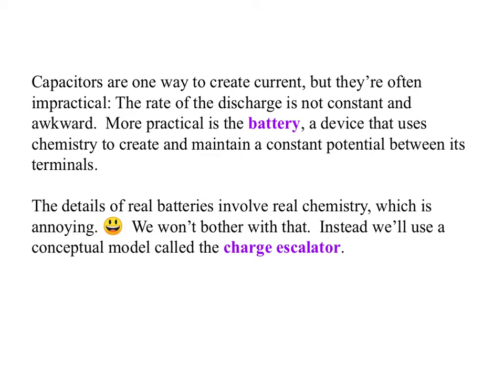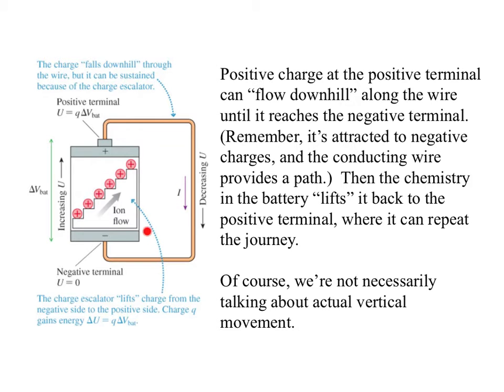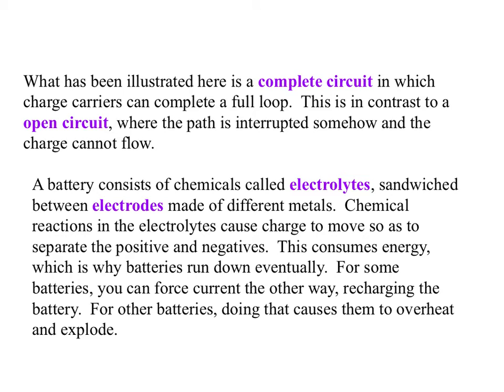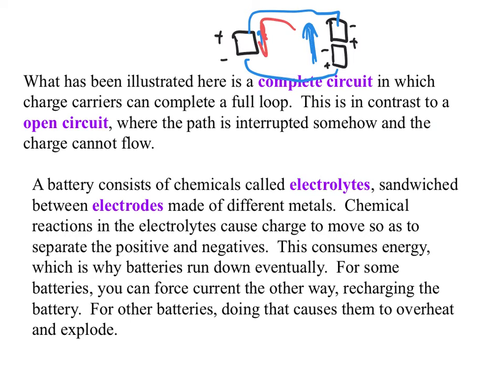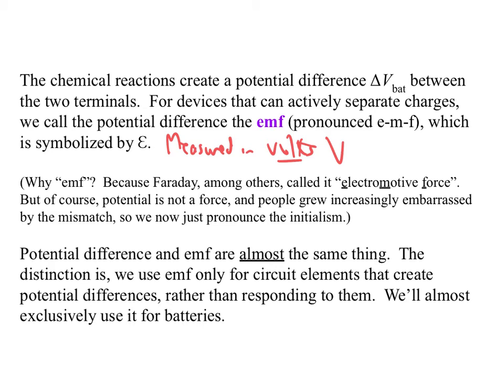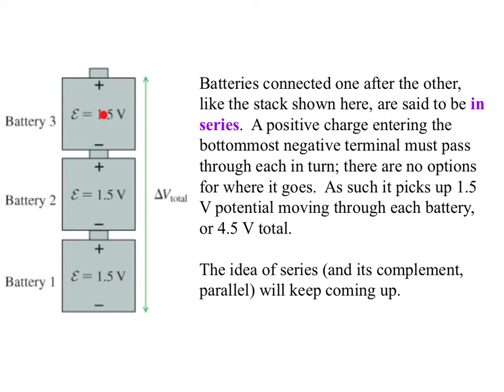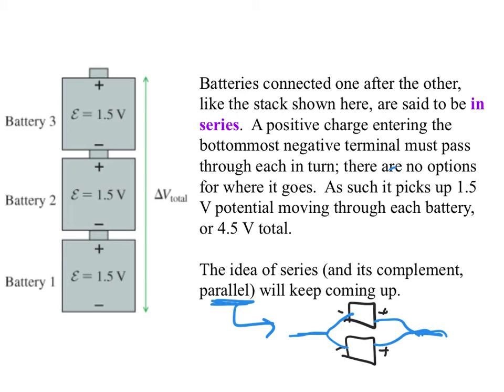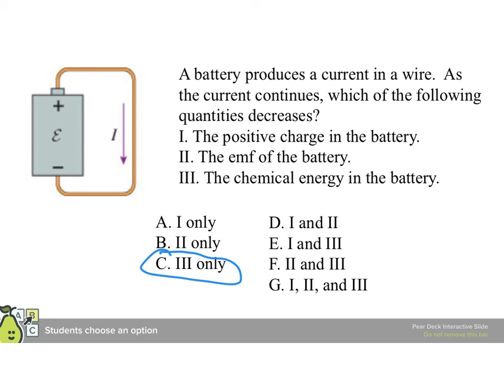AP2 N04A03 Batteries and emf